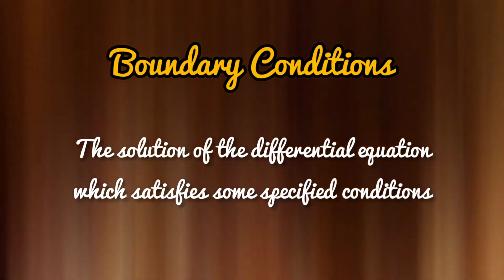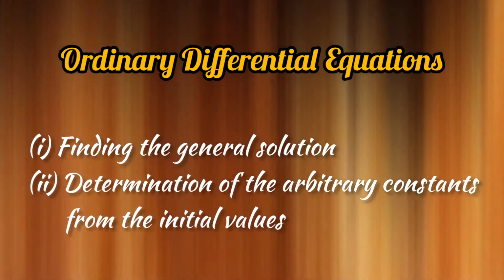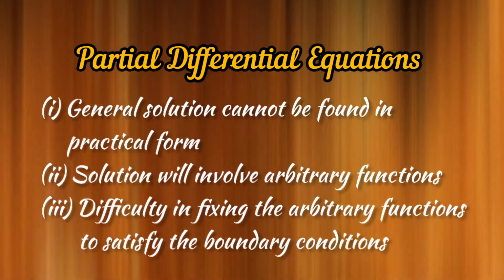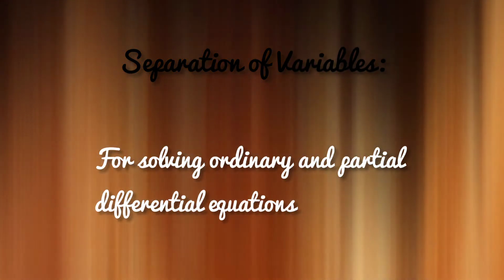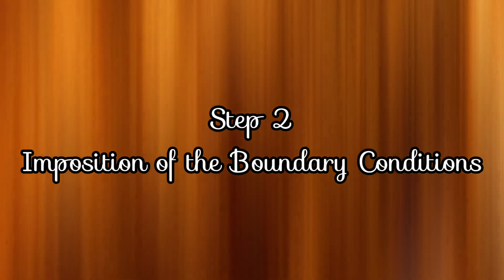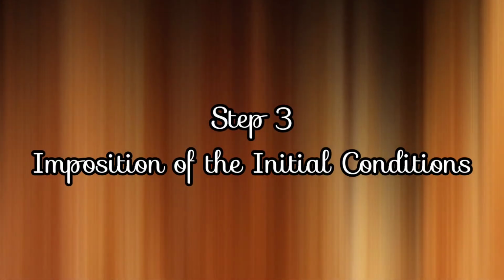Method of Separation of Variables